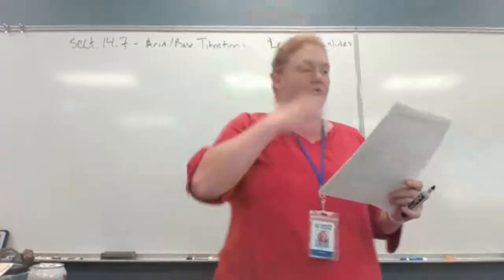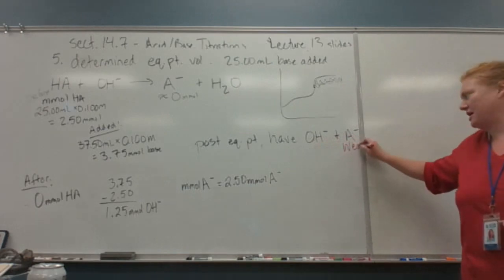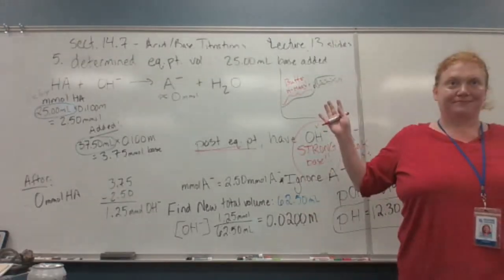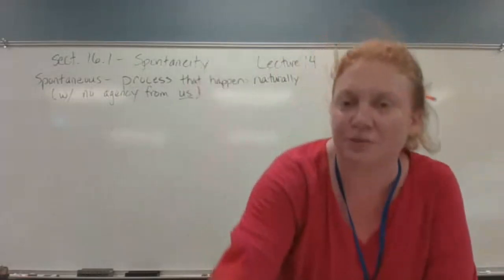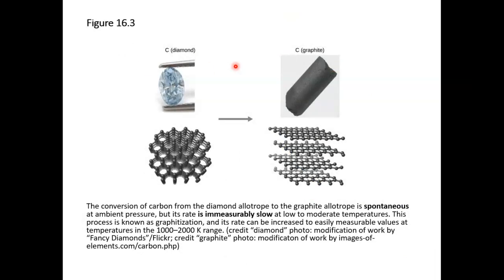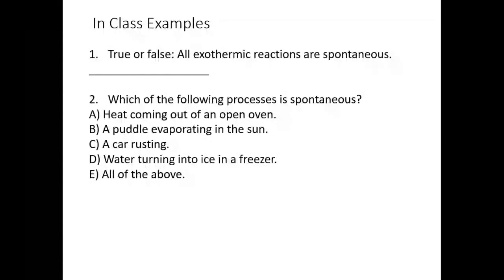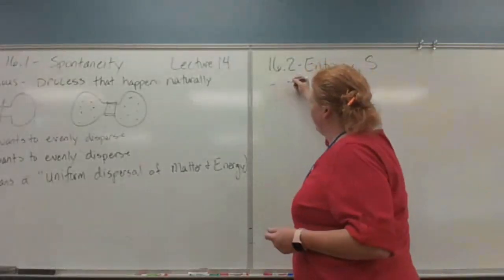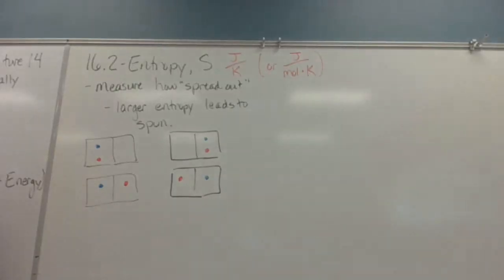CHEM14120001 Poe 2025SP: finish 14.7-WA/SB titration calc.; 16.1-Spontaneity;16.2 Entropy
Prof. Poe finishes an example of a calculation from a weak acid/strong base titration; Start Ch. 16 - Thermodynamics, with a discussion of spontaneity, and the new thermodynamic property, entropy, S.